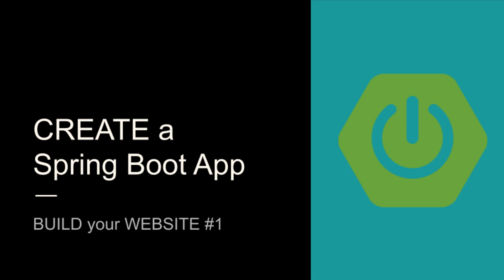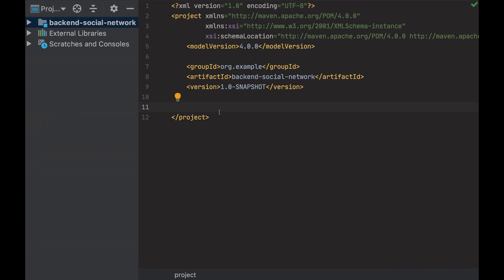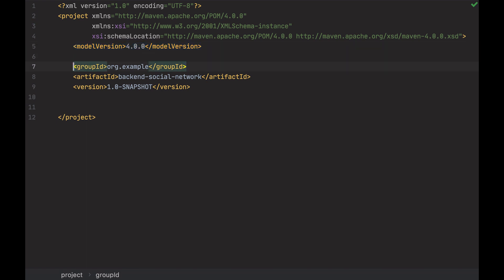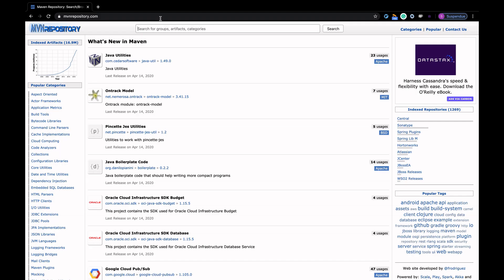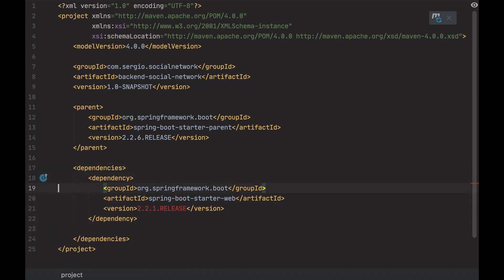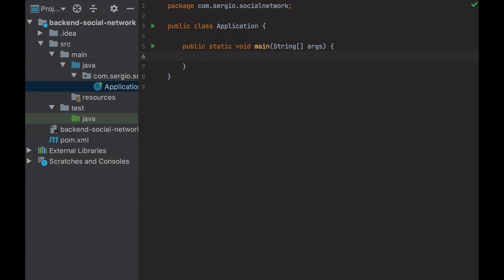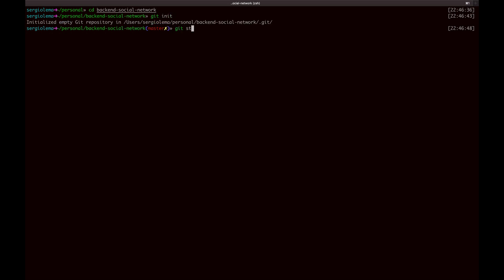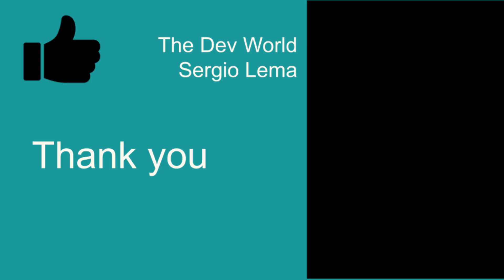How to Create your Spring Boot Application in 7 minutes | Spring Boot Backend #1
In this video I hanlde the creation of a Spring Boot application in 7 minutes, with the Maven configuration and the initialization of GIT.

This is the first video of a playlist where I show how to create a Spring Boot backend, how to create a

In this video, I describe:
* the initialization of a Maven project;
* the initialization of a Spring Boot project;
* the necessary dependencies to create a web project;
* the entry point of a Spring Boot project;
* the explanation of the project structure.